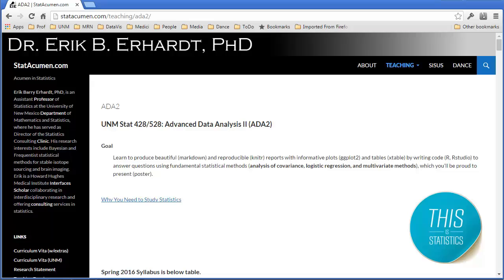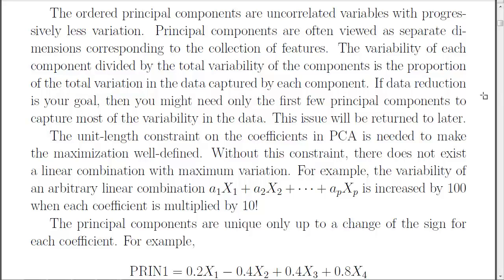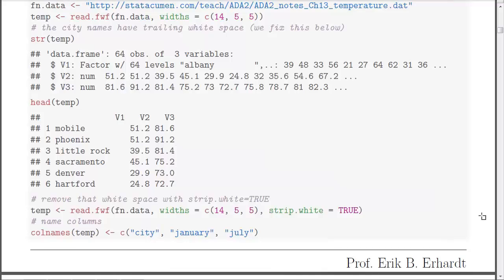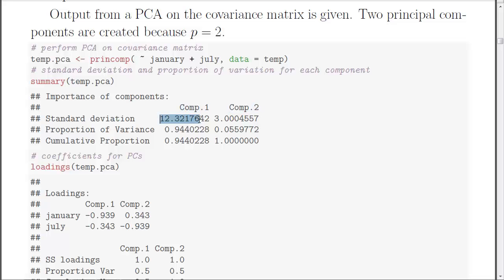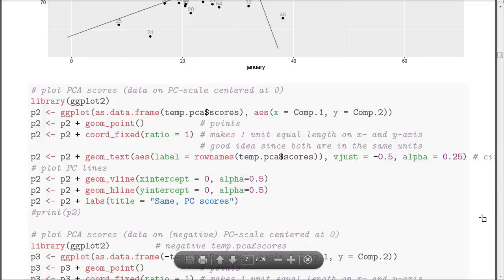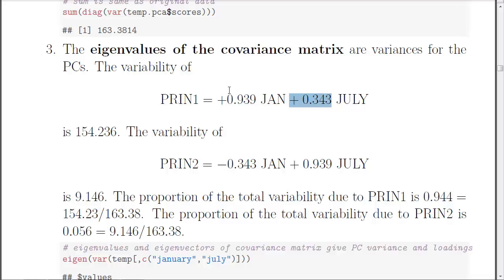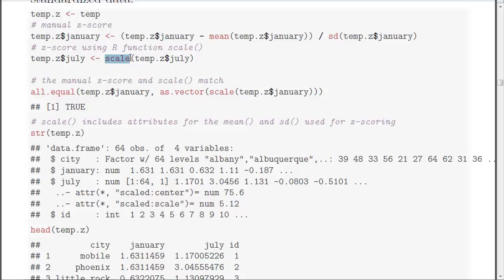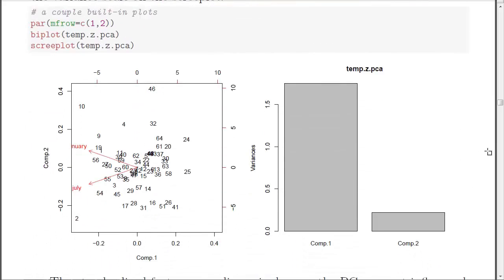ADA2 Ch 13-1 Principal Component Analysis, UNM Stat 428/528